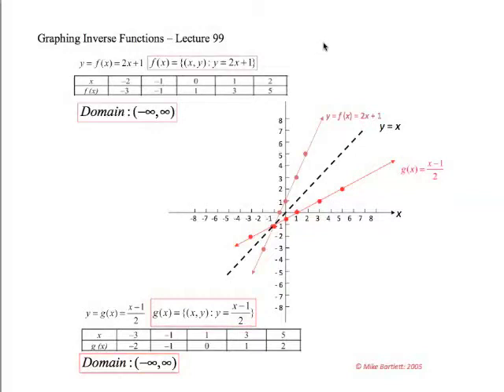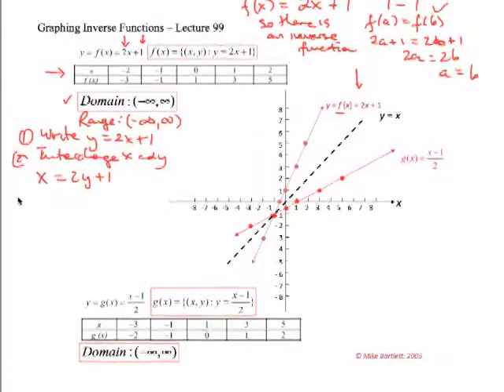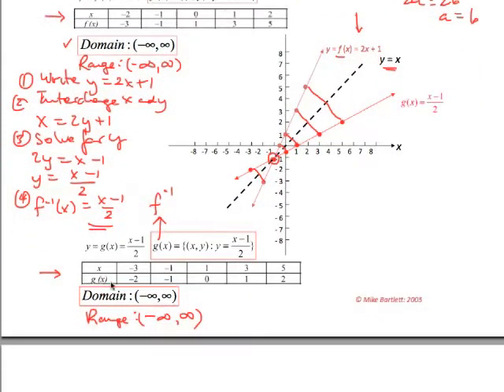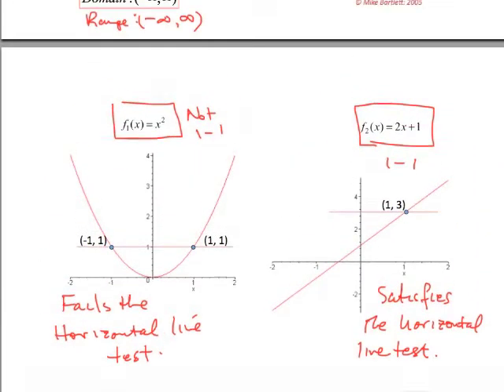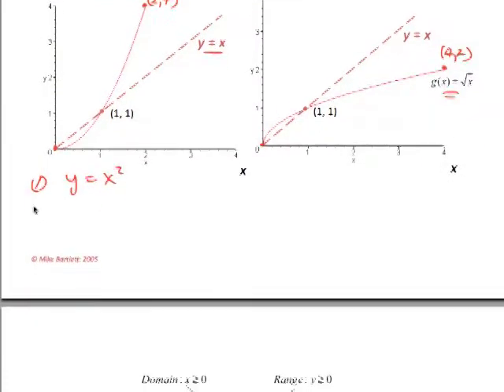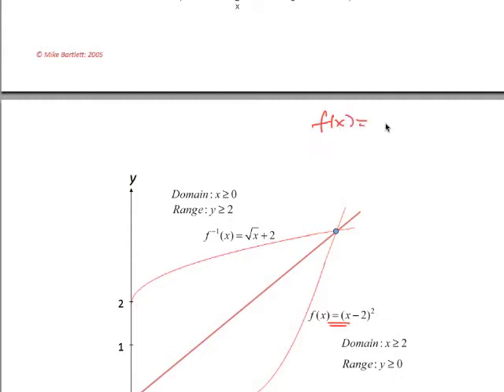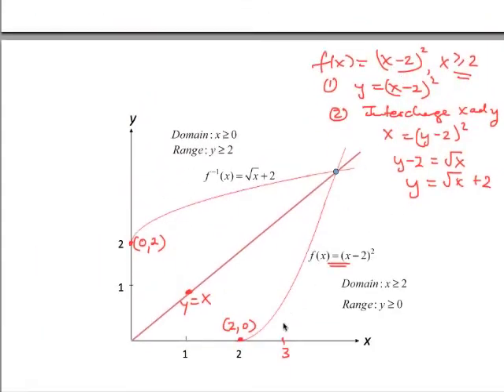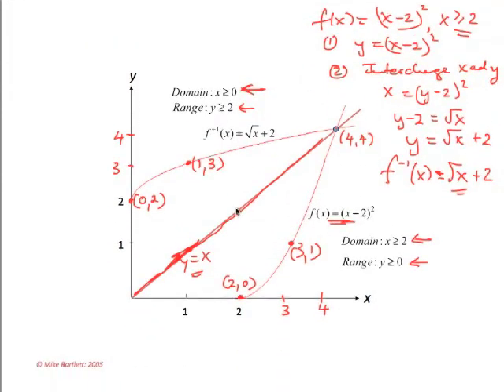Graphing Inverse Functions Lecture 99.m4v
This video discusses and demonstrates how to graph functions and their inverses.